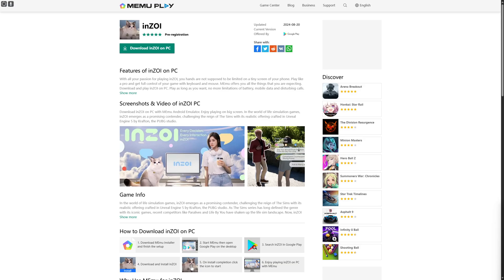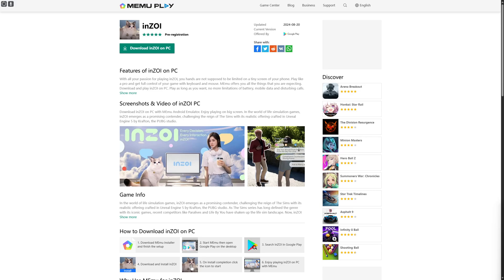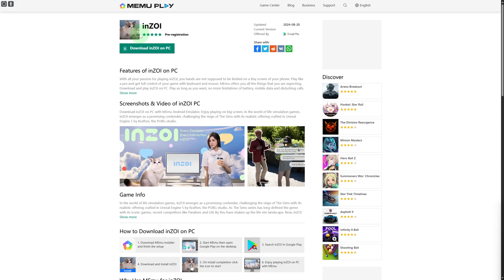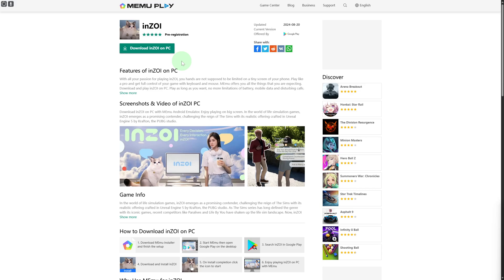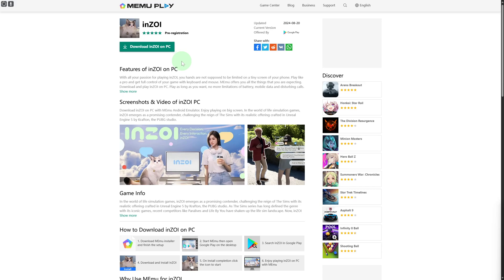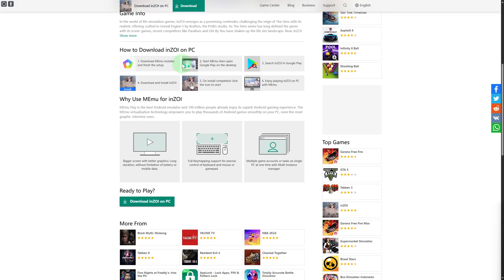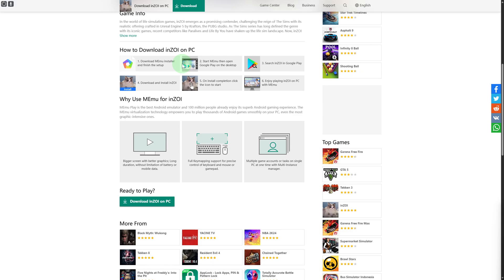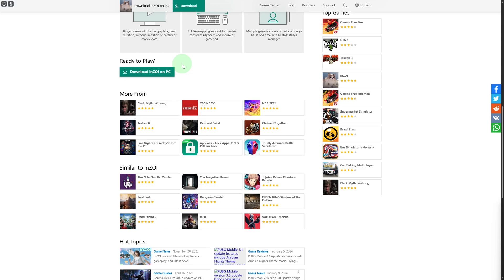How To Install inZOI On Laptop (Mac & Pc)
Hello guys, in this video we will see how to download inzoi character studio on pc in 2024. Thanks to this tutorial, you will be able to get the inzoi download.